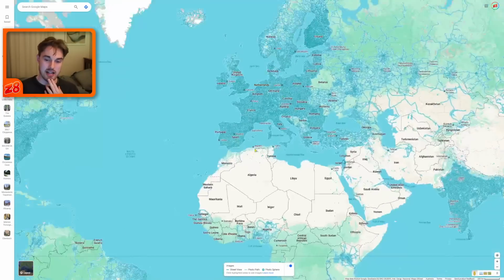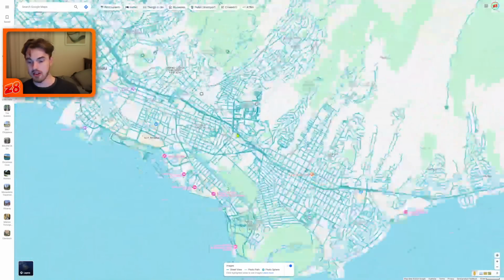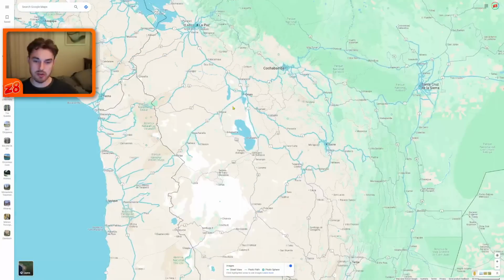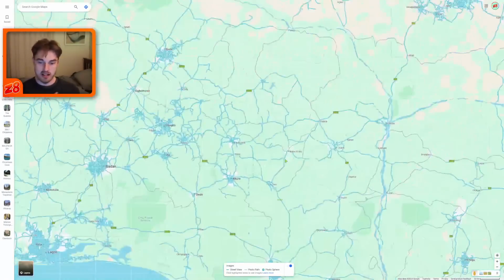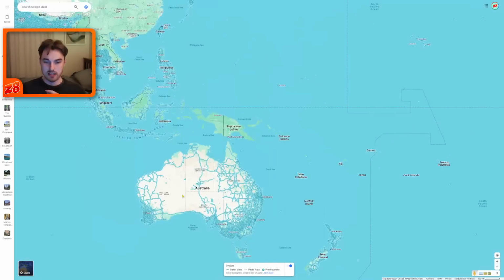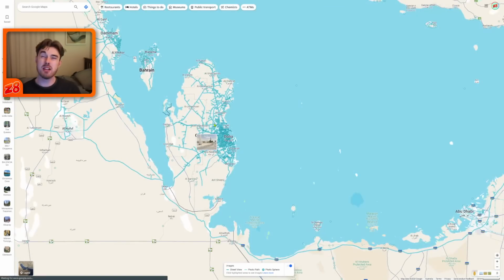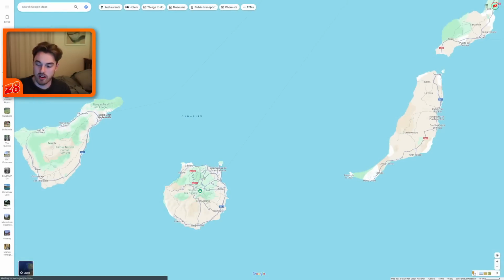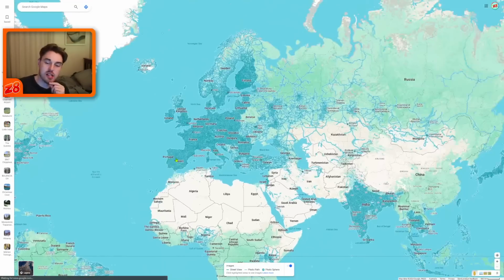How to Use Copyright Meta in Geoguessr